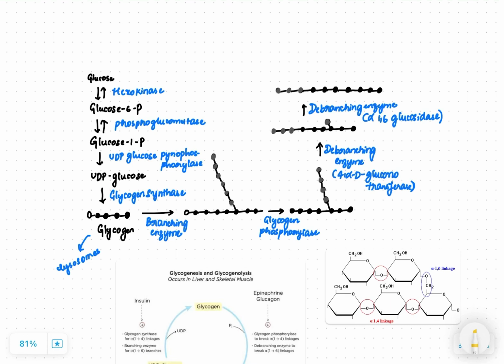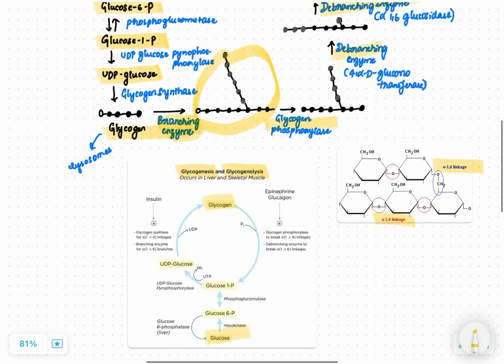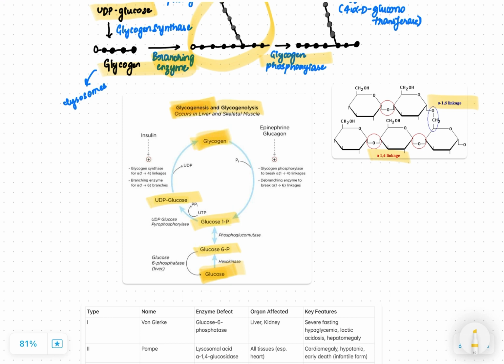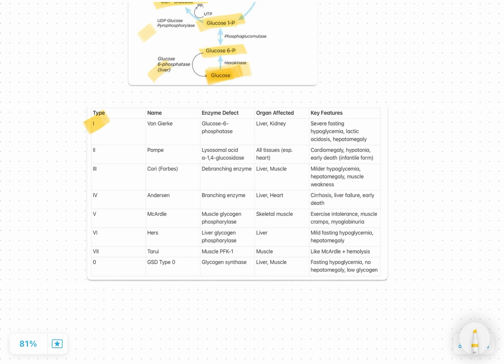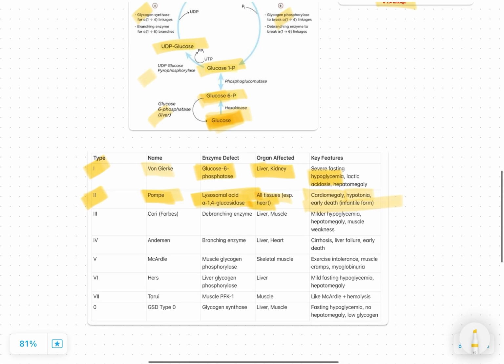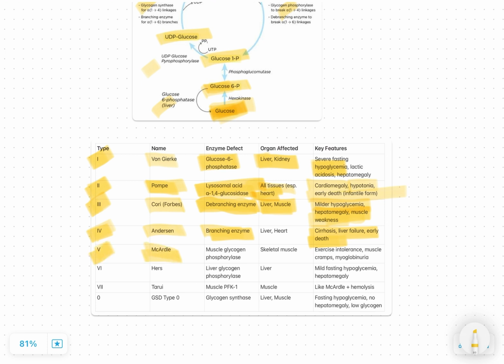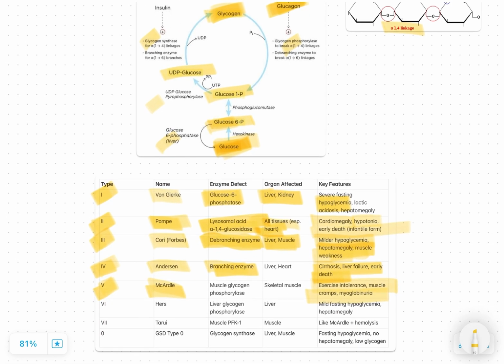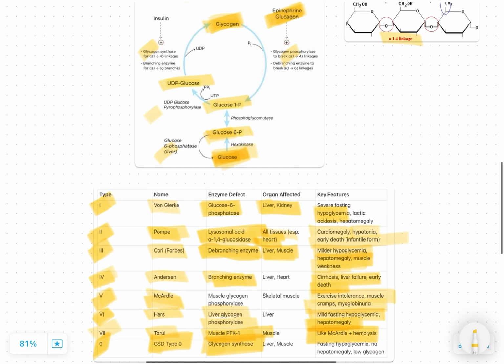Glycogen storage disorders - high yield summary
Unlock the mystery of Glycogen Storage Diseases (GSDs) in this high-yield, exam-focused video!
We break down all 9 types of GSDs with easy mnemonics, key enzyme defects, clinical features, and organ involvement. Whether you’re prepping for USMLE, NEET PG, INICET, or your next med school exam — this video makes glycogen metabolism crystal clear!

Topics covered:
 • Types I to IX (Von Gierke to Tarui)
 • Mnemonics to remember enzymes and features
 • Liver vs Muscle involvement
 • High-yield clinical points for exams